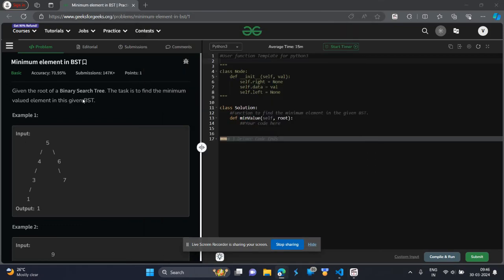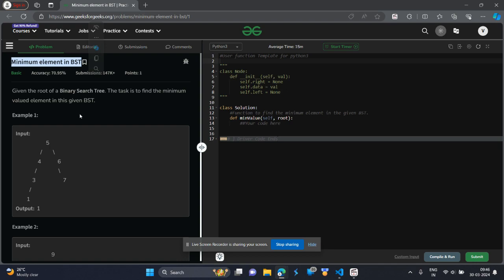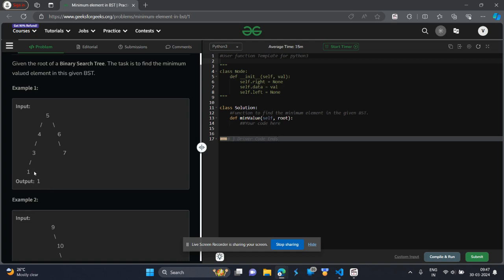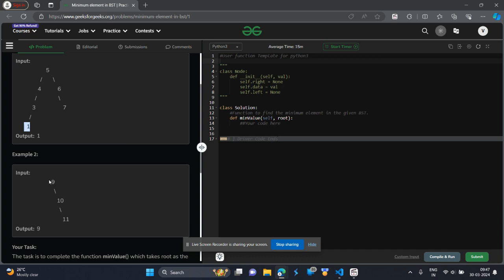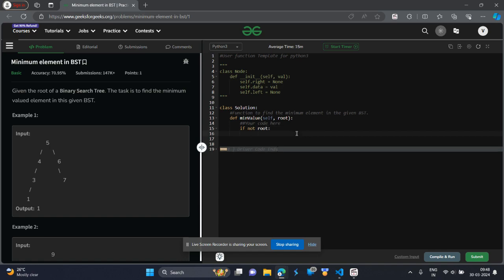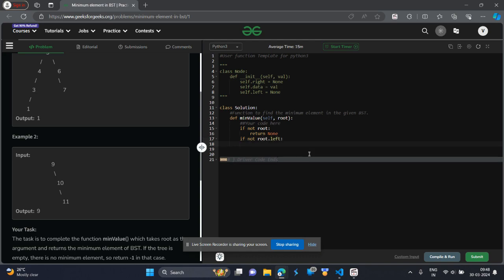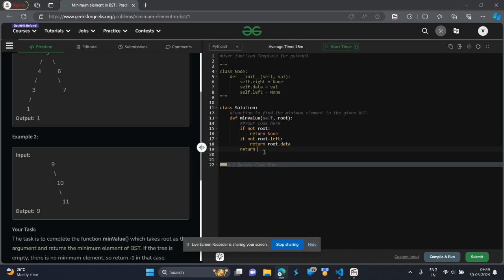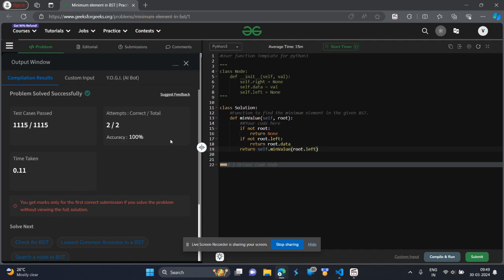Minimum element in BST GFG POTD Python Solution gfg potd today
Given the root of a Binary Search Tree. The task is to find the minimum valued element in this given BST.

Example 1:

Input:
           5
        4      6
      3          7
    1
Output: 1
Example 2:

Input:
             9
               10
                 11
Output: 9